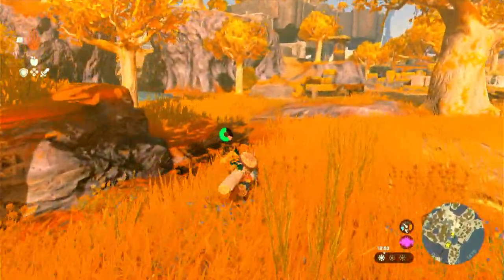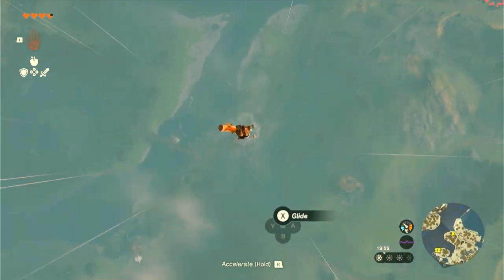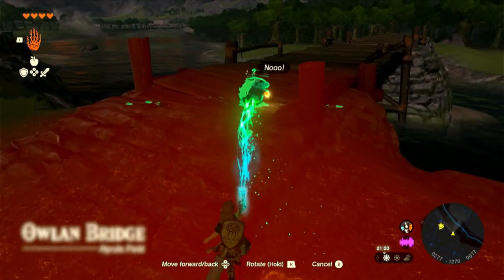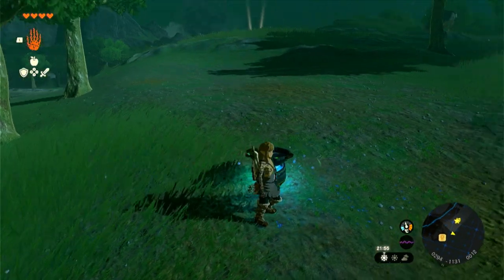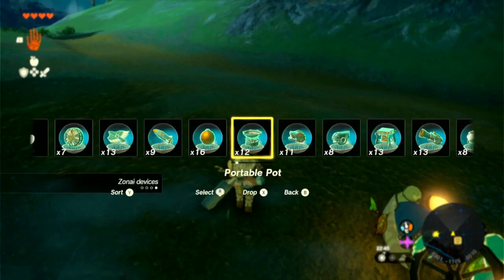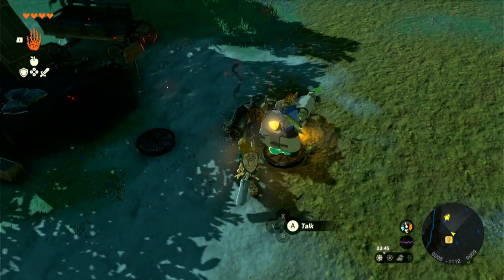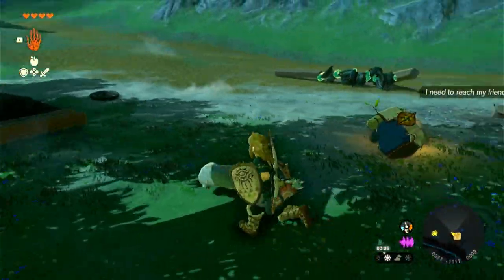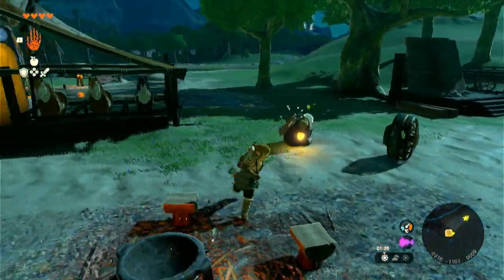TOTK Backpack Korok Experiments #3 - the Portable Pot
This video analyzes Zonai Device #7: the Portable Pot

This series is about Ultrahand and the physics engine of Tears of the Kingdom, with a focus on Backpack Koroks